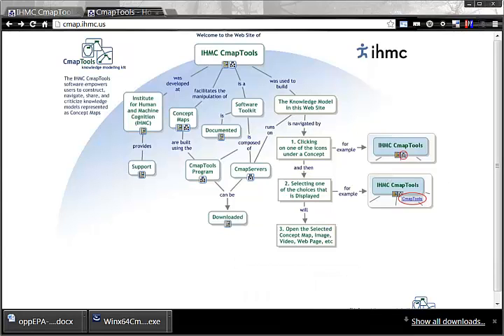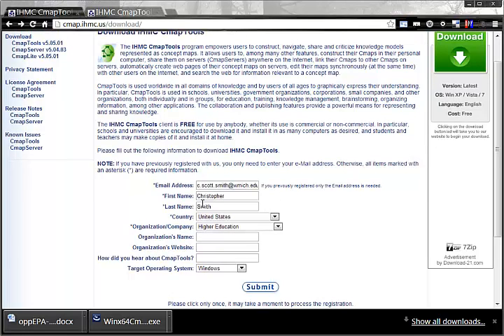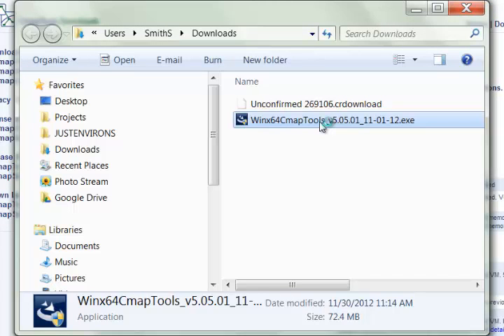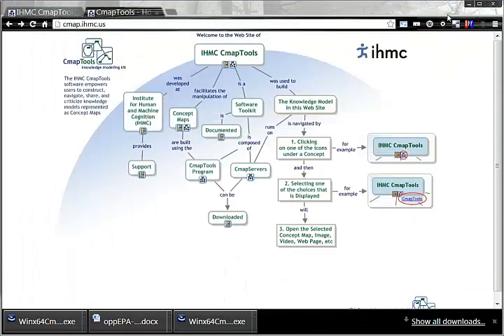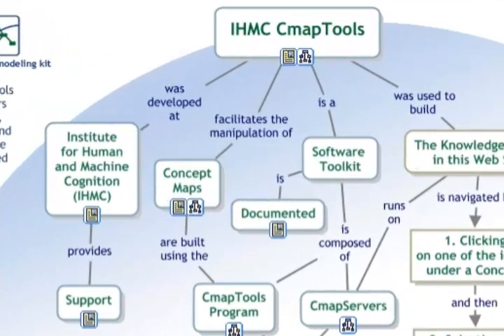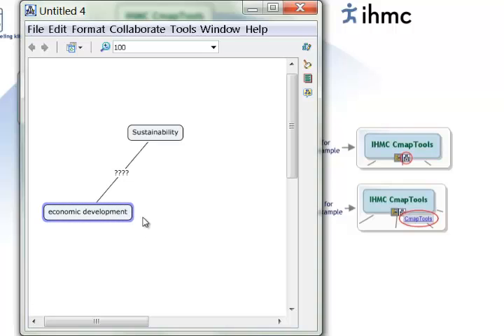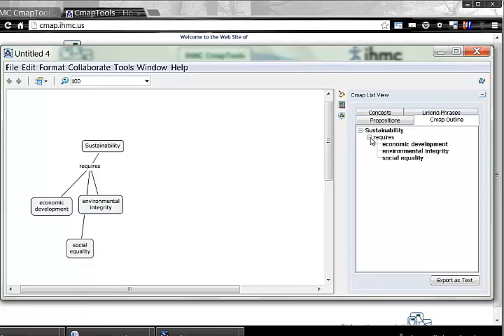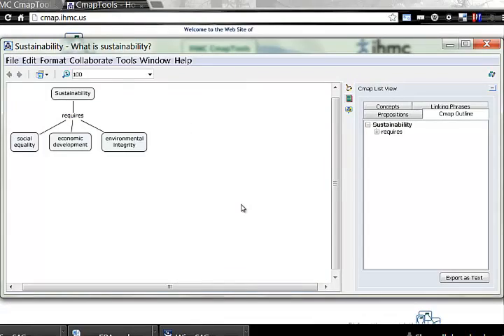CMap Tools Tutorial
In this tutorial I walk through the steps of how to download, install and configure CMap (conceptual mapping) Tools software which is powerful freeware made available by the Institute for Human and Machine Cognition. I also briefly show how to create a new concept map using the program.